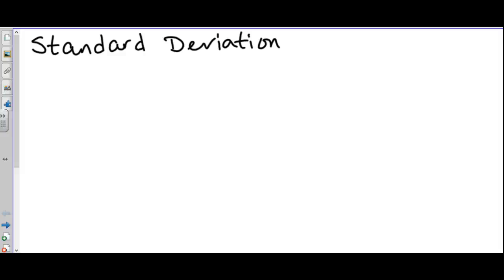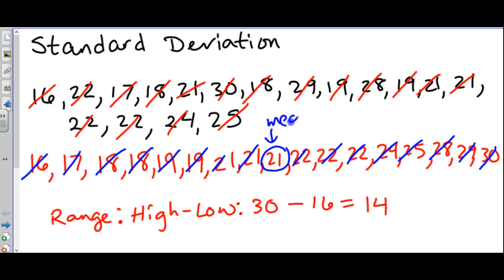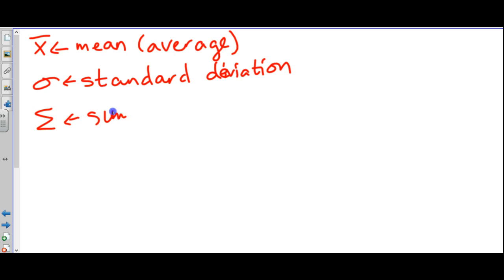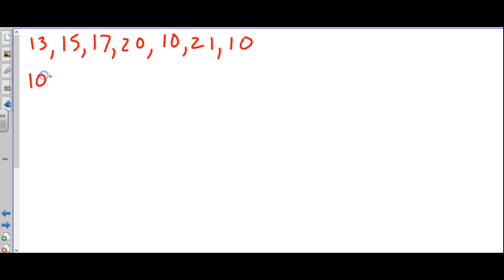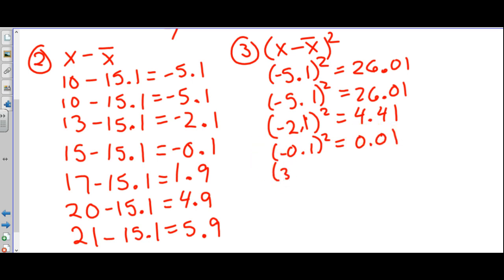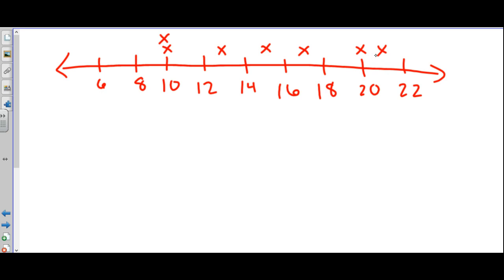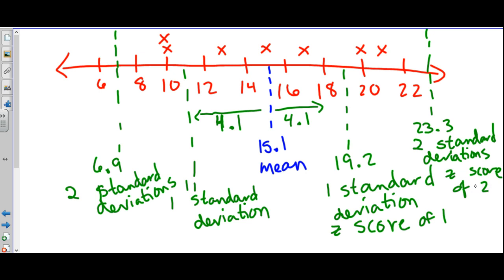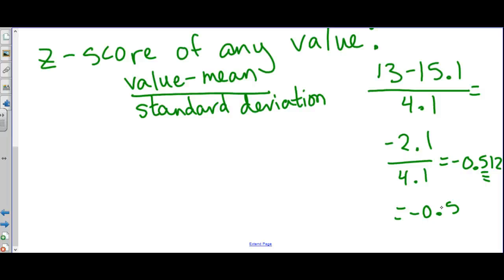Algebra 2 Q4 - Standard Deviation